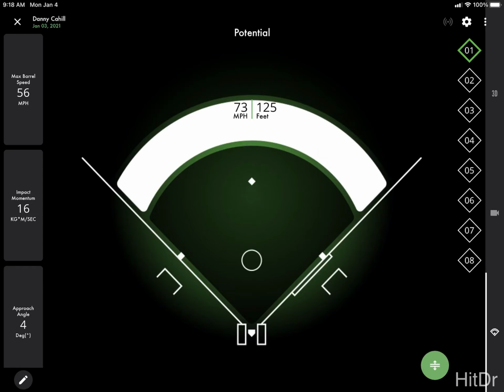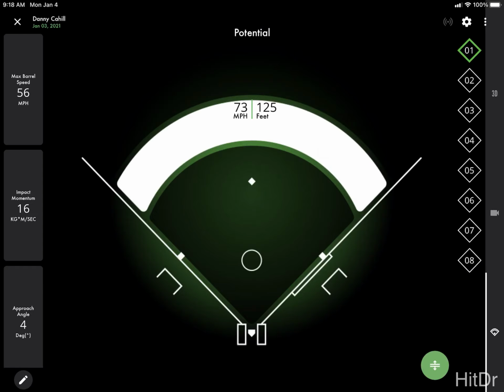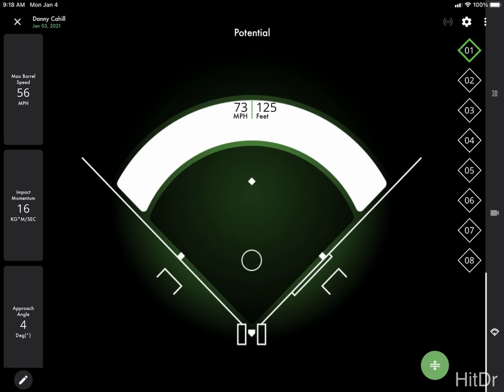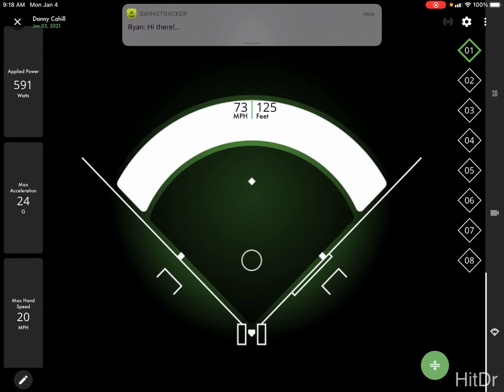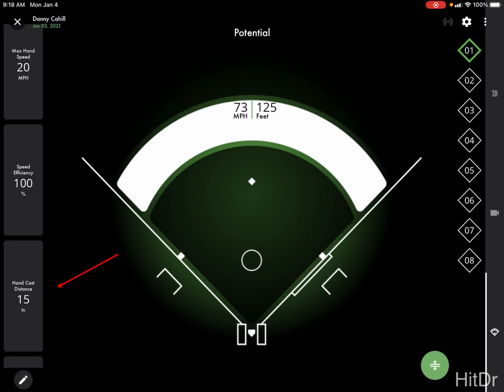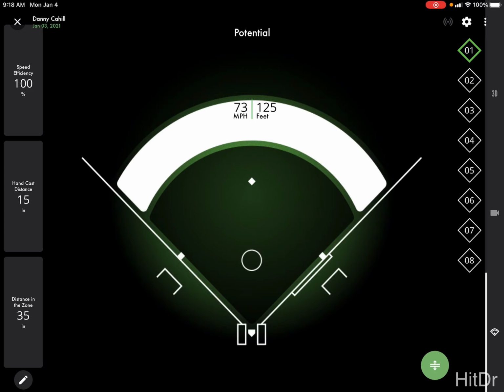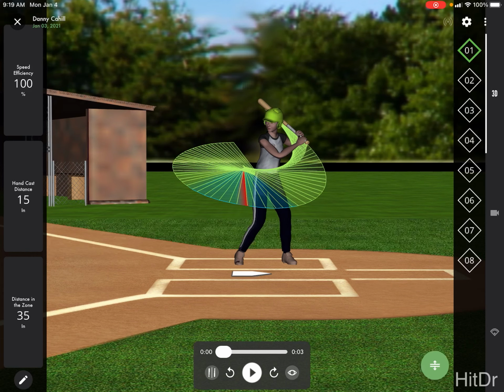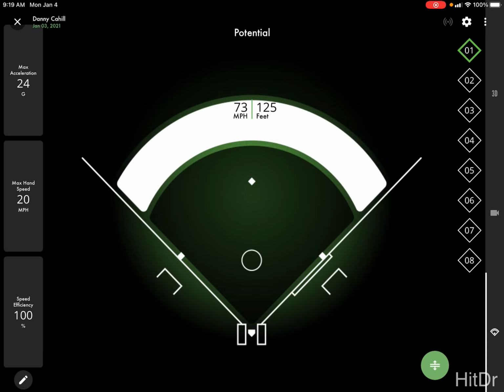Alex T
DK Swing Analysis